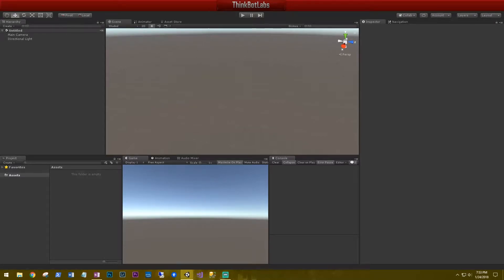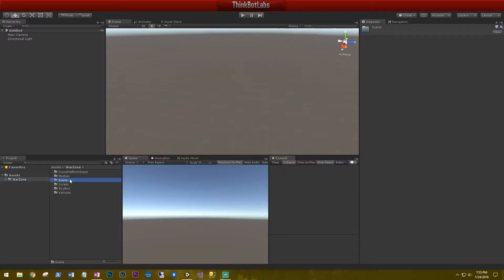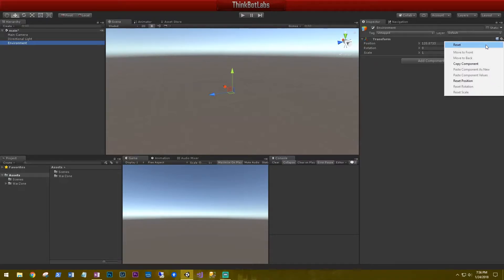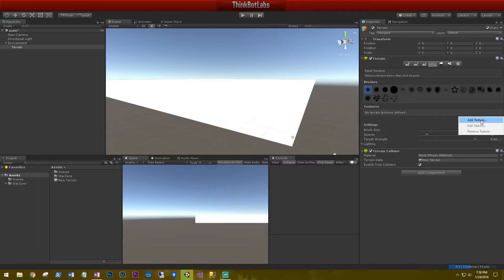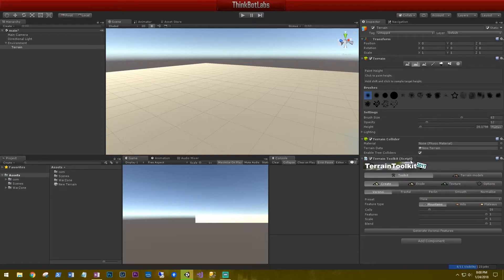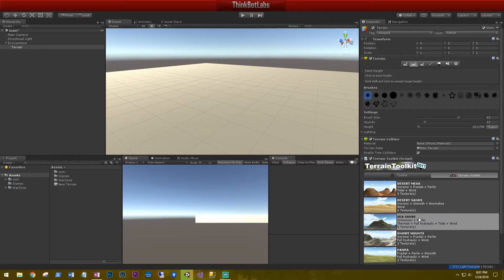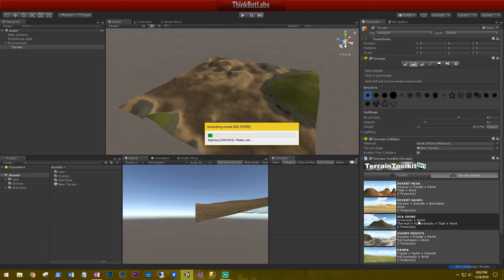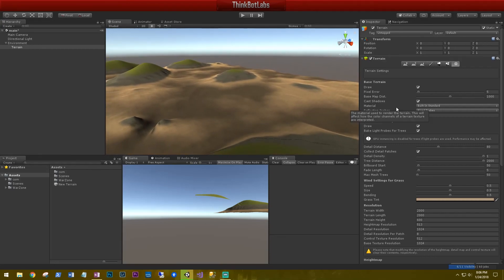Setting up our environment using Terrain Toolkit 2017 in Unity 2017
Hi, this is Aaron at ThinkBotlabs.com and welcome back!

In this series I thought it would be fun to create a FPS survival game.

Today we're going to start working on setting up our environment for our FPS survival game.

Jumping right in, we need an environment for our player to move around in.

At the time of this video I am using Unity version 2017.3.0f3

Also note all of the content that we'll be using in this series with either be free or something that we create, so don't worry about having to buy anything.